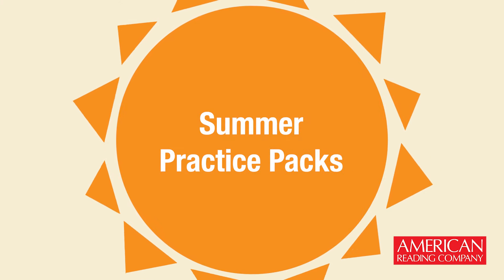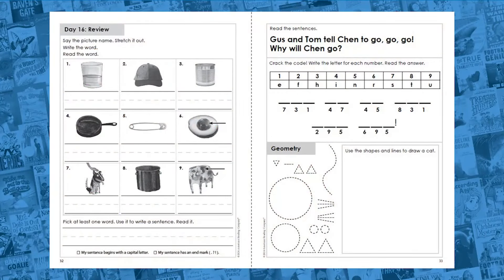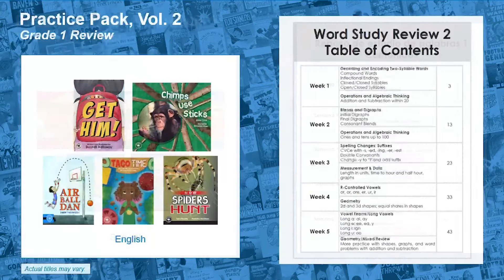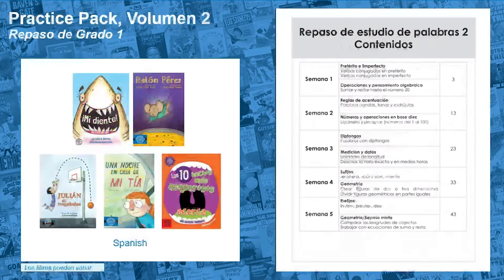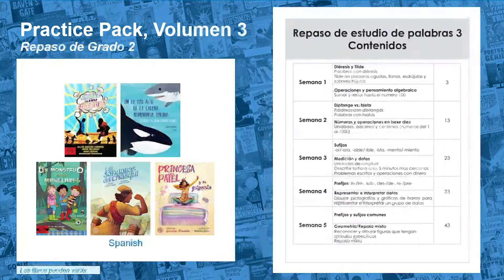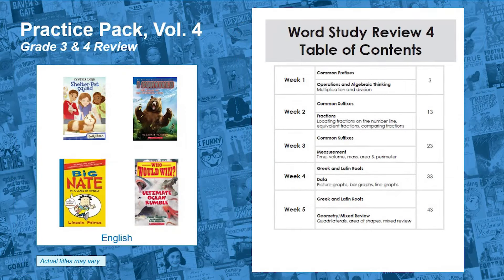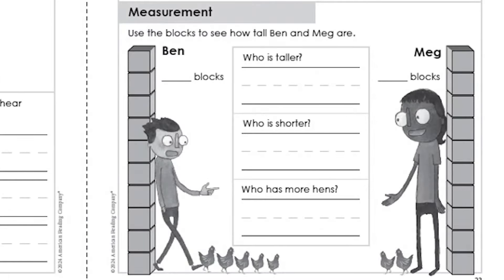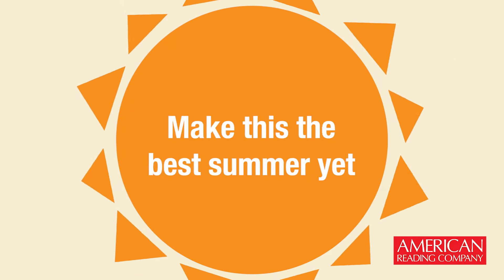Practice Packs for Summer Learning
Independent student activities to review essential reading skills, including phonics, decoding, encoding, and morphology, as well as math practice. Packs contain a student workbook and 3–5 skill-building books to add to home libraries. Available in English and Spanish.